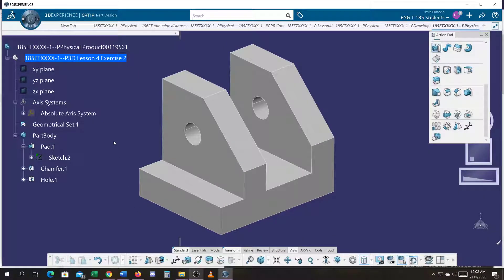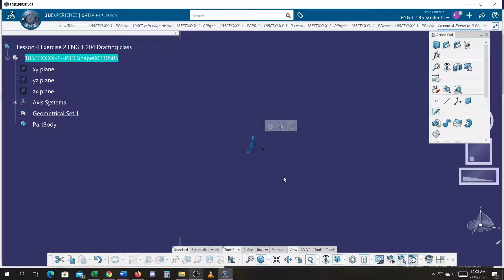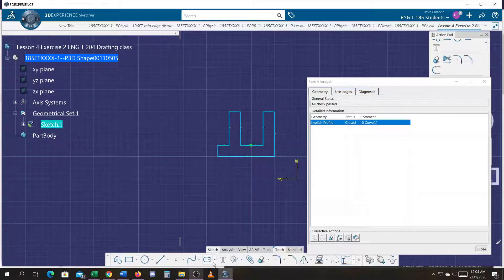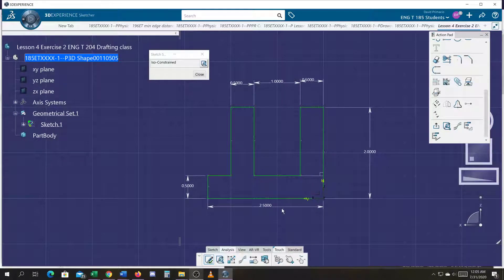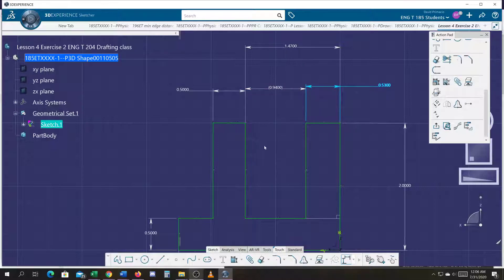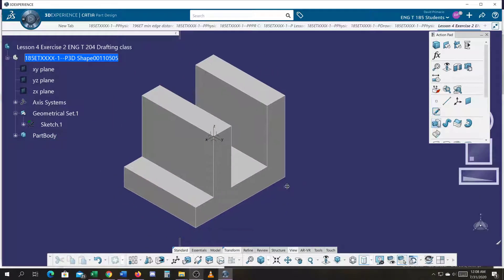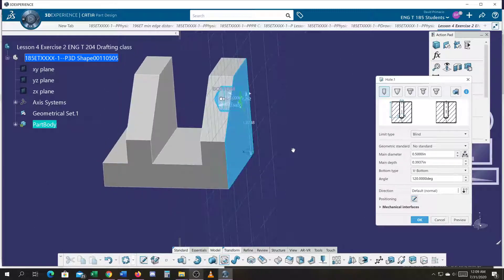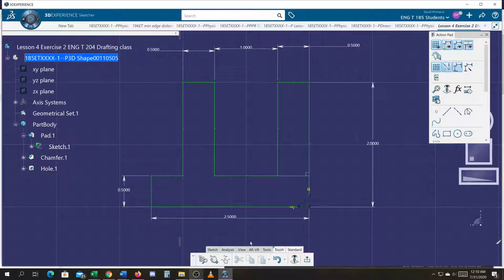EvCC ATA CAD 3D Experience CATIA Lesson 4 Exercise 2 ENG T 204 Drafting class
This profile is actually created on the XZ plane
Demo: How to create profiles and use Auto-Constraints in the sketcher workbench using the 3D Experience or CATIA